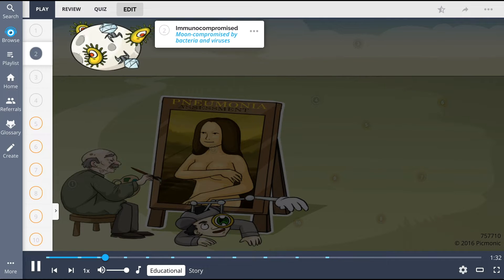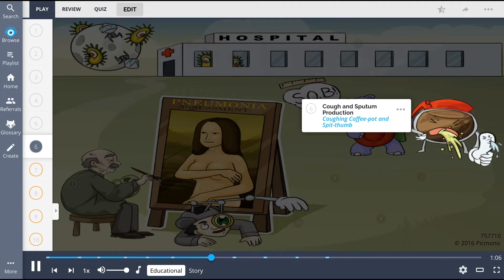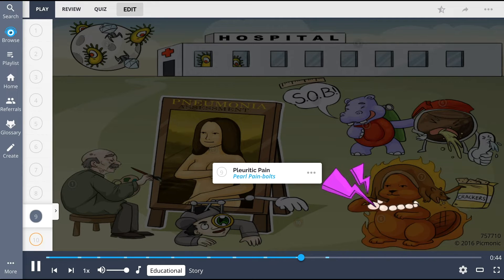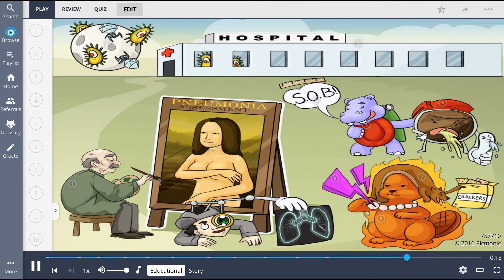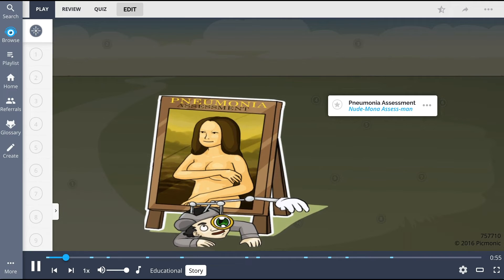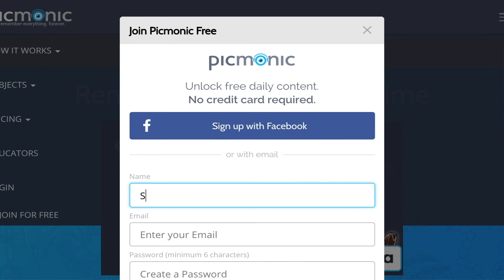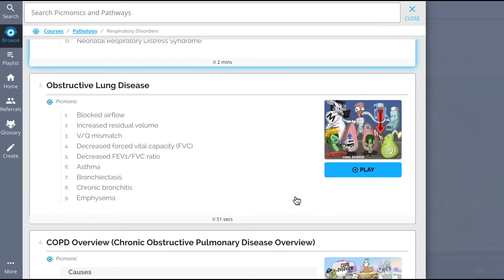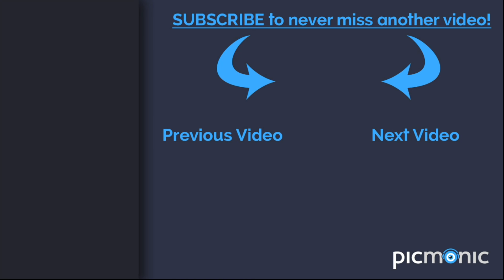10 Artistic Facts About Pneumonia (Step 1, COMLEX, NCLEX®, PANCE, AANP)